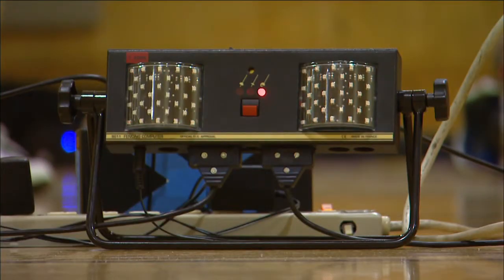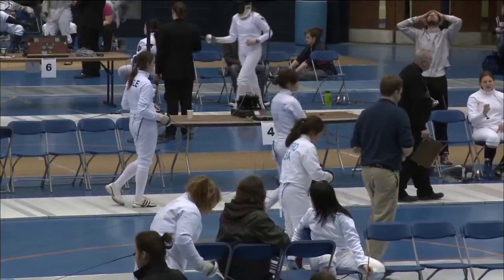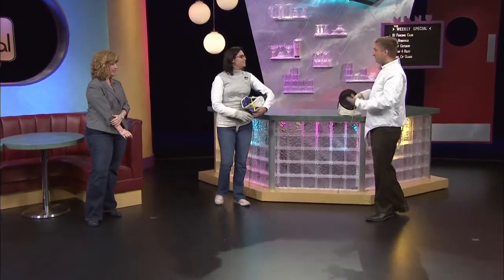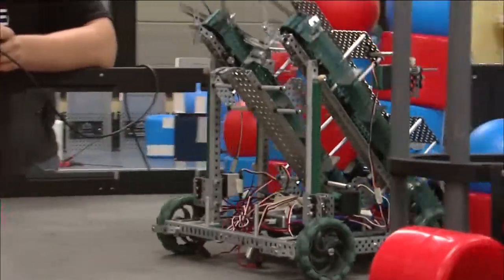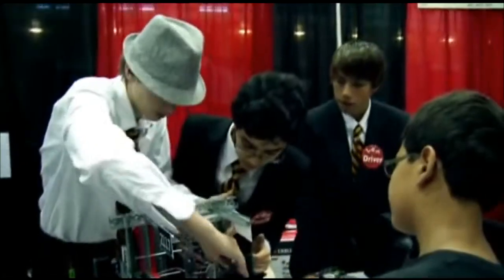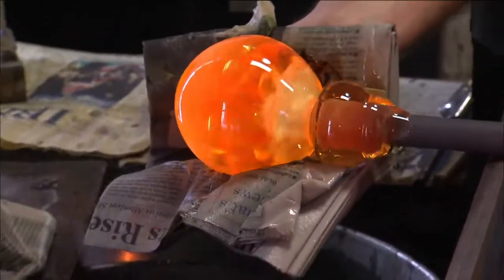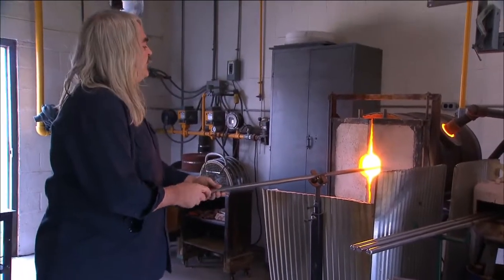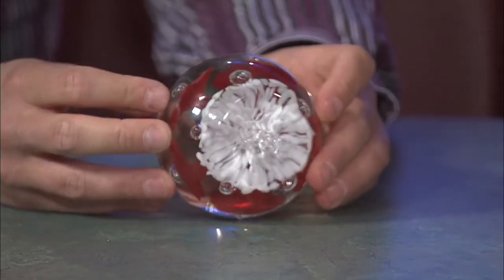The Weekly Special - Trail of Tradition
We travel to Kokomo Indiana to visit a lifetime glass artist at The House of Glass, meet the Greenfield Central High School robotics team, learn about the art of fencing and Cathy Gutjahr performs.